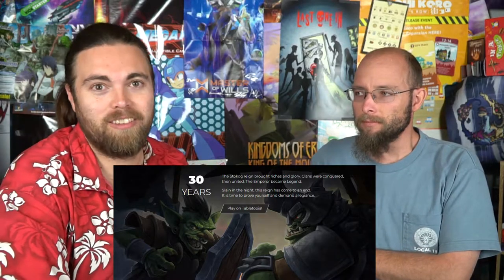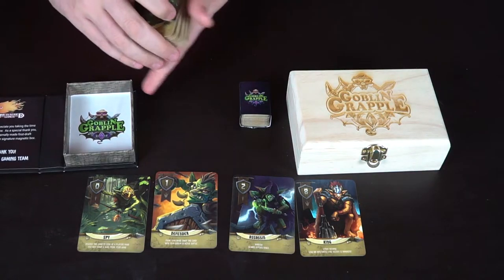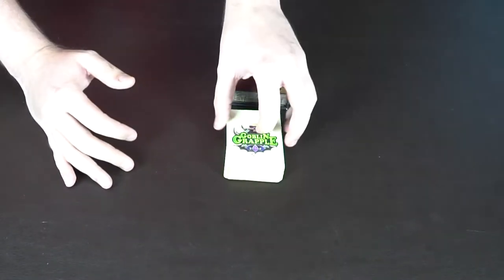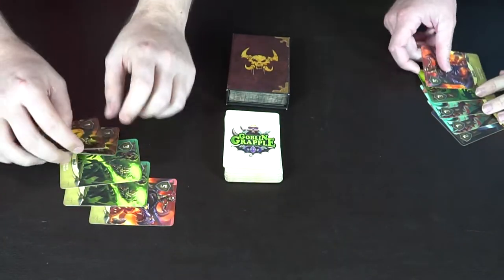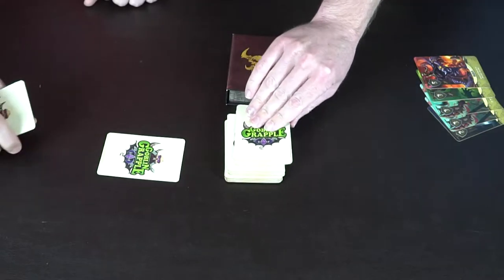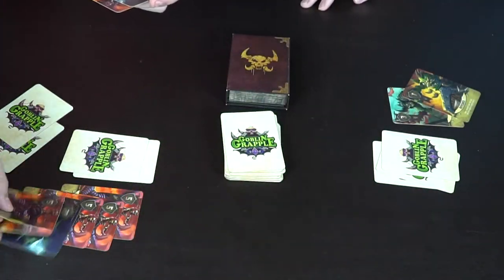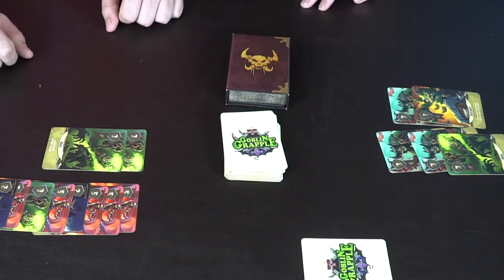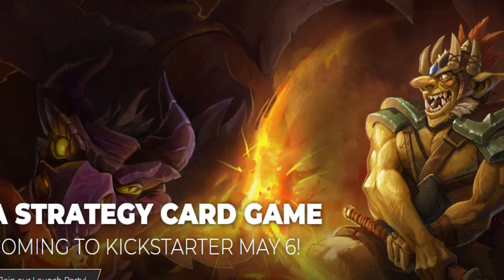Goblin Grapple : Kickstarter Board Game Review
Goblin Grapple Review by Unfiltered Gamer